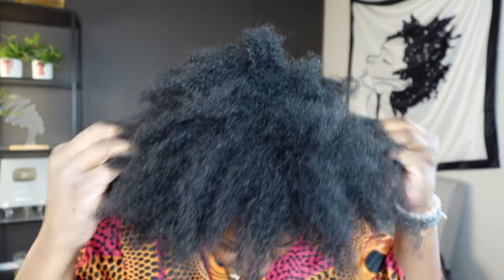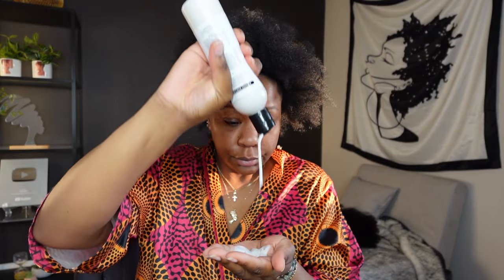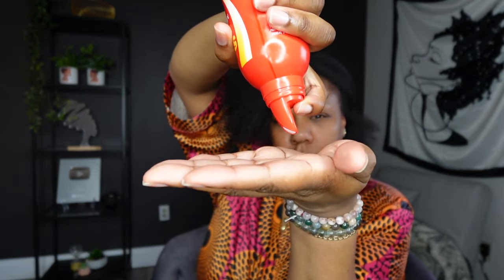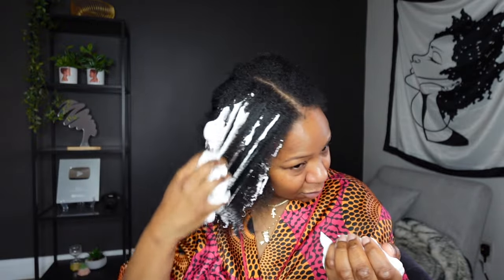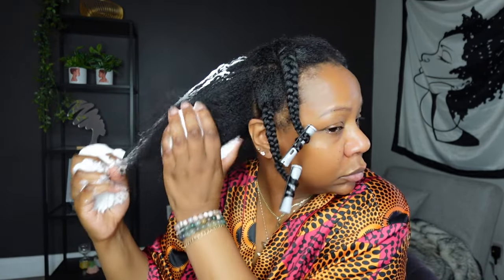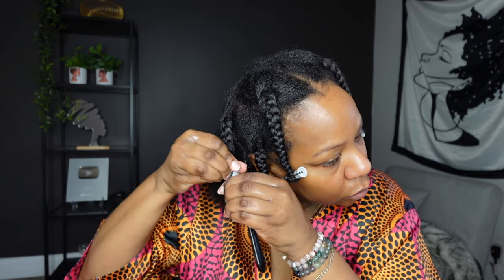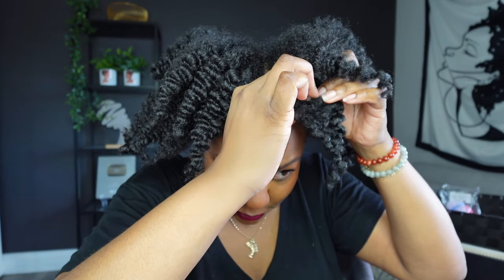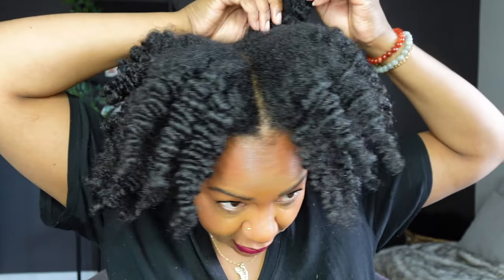MOUSSE ONLY BRAID-OUT ON 4C HAIR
Deep conditioner
Growth oil: my own recipe, video coming soon

Get low-cost shipping from Chit Chats and save $5 on your first shipment PLUS receive account credit during your first three months

TONI DALEY
CANADA